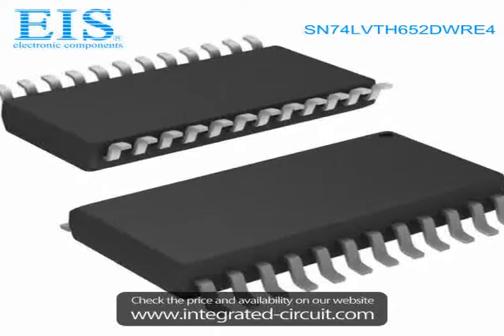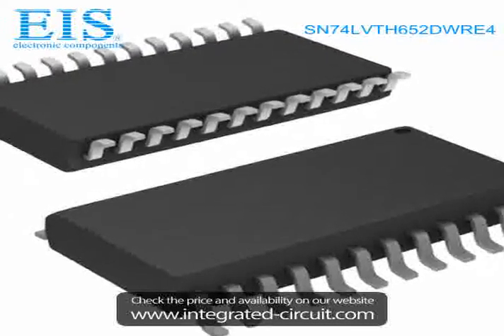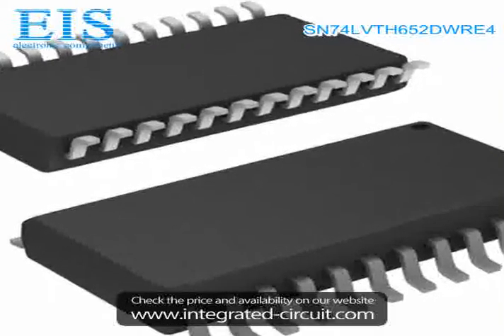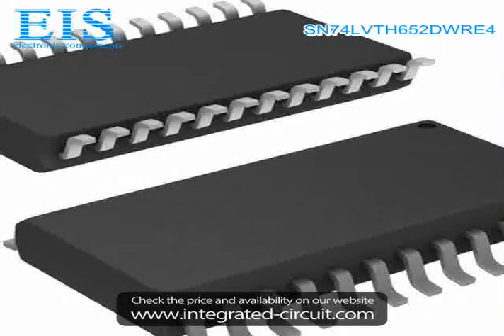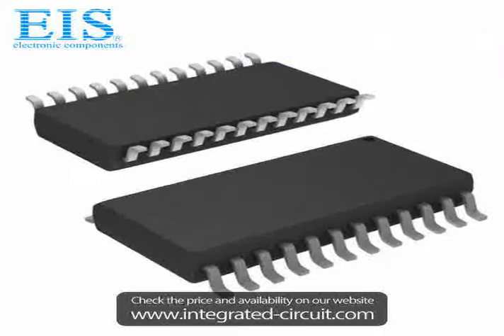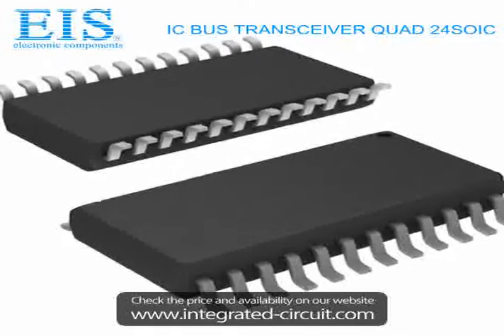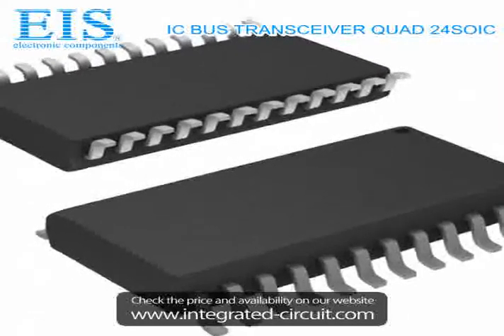Sell SN74LVTH652DWRE4 of Texas Instruments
We have the stocks of SN74LVTH652DWRE4 with a very best price, we can ship immediately after order.

Manufacturer Part Number: SN74LVTH652DWRE4
Manufacturer / Brand: Texas Instruments
Brief Description: IC BUS TRANSCEIVER QUAD 24SOIC

You also can download the datasheet of SN74LVTH652DWRE4 from our